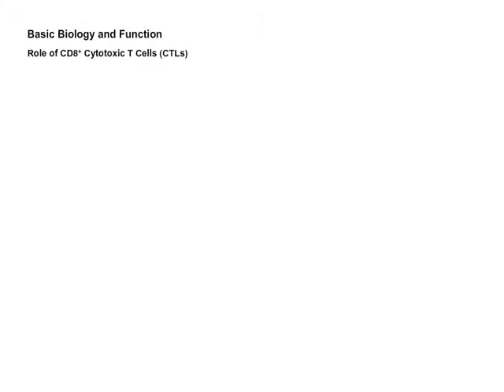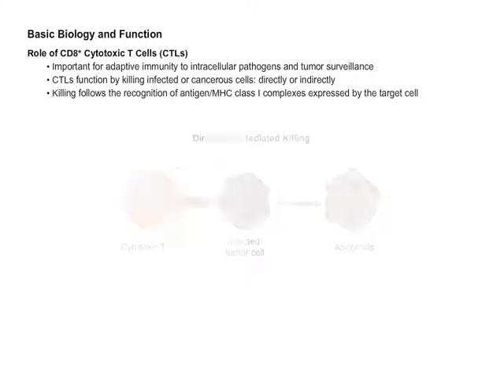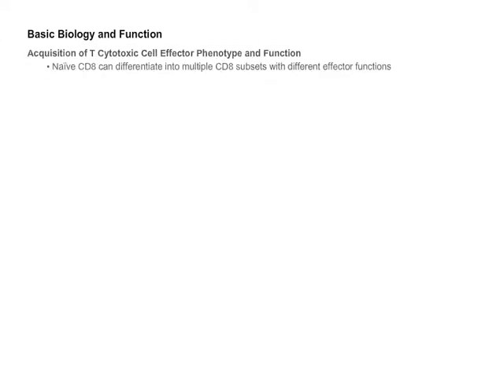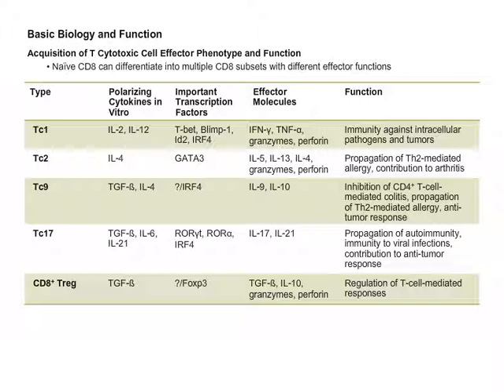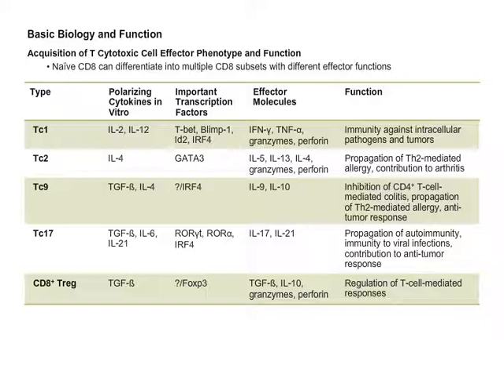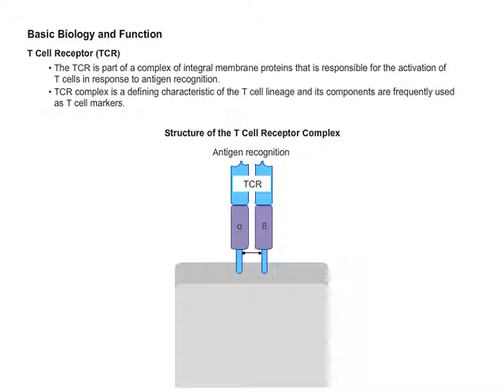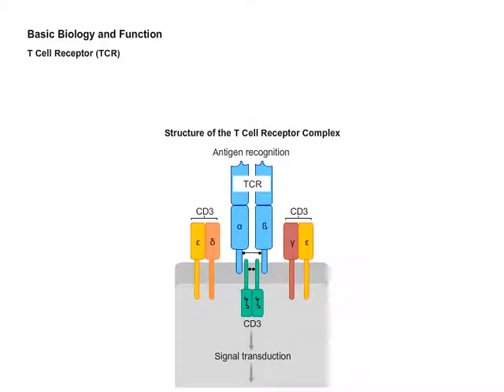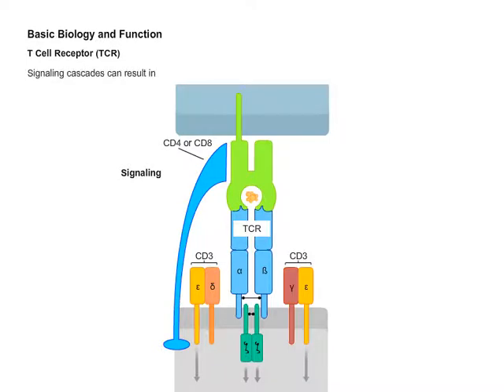Role of CD8+ cytotoxic T cells (CTLs)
ThermoFisher scientific